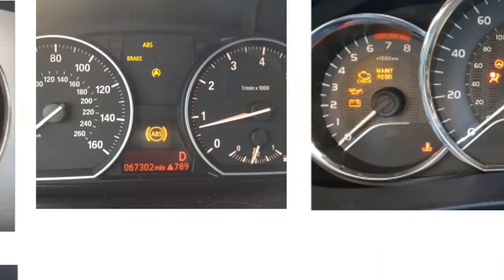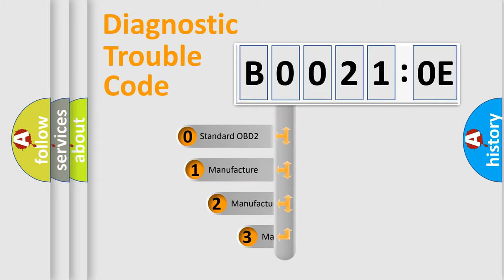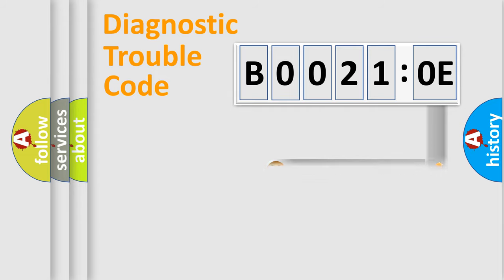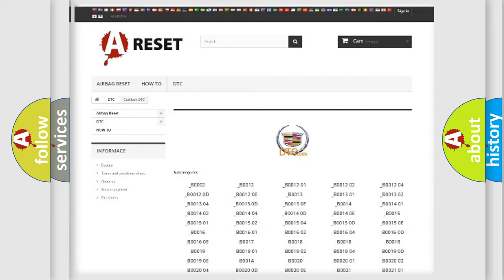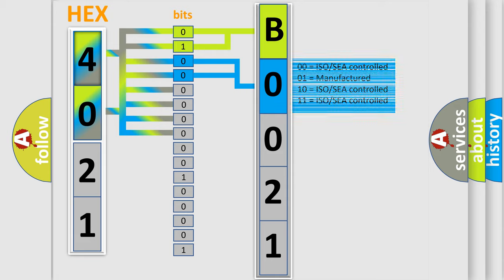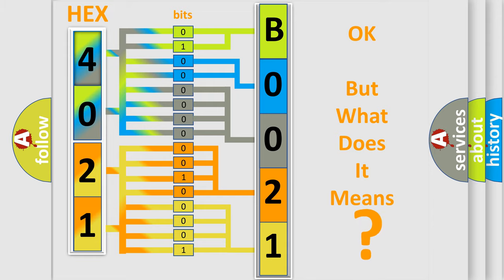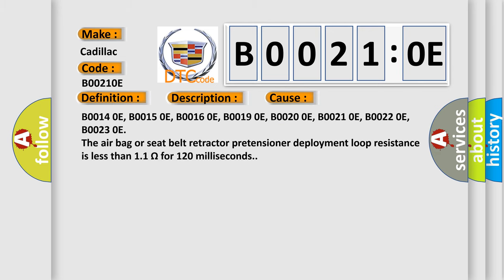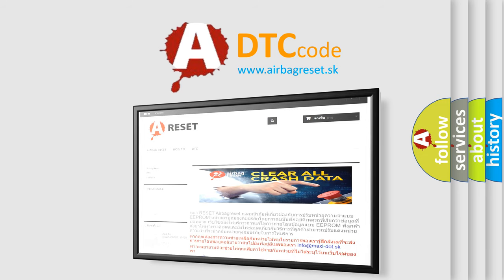DTC cadillac B0021-0E Short Explanation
Contents:
0:21 Basic DTC analysis according to OBD2 protocol standard.
1:48 Insight into programming
2:58 A diagnostically understandable description of the Diagnostic Trouble Code
3:05 Basic error definition

Make:
Cadillac
Code:
B0021 0E
Definition:
Passenger Seat Side Air Bag Deployment Loop Resistance Below Threshold
Description:
Ignition voltage is between 9-16 V.